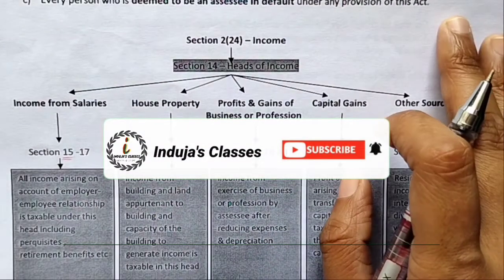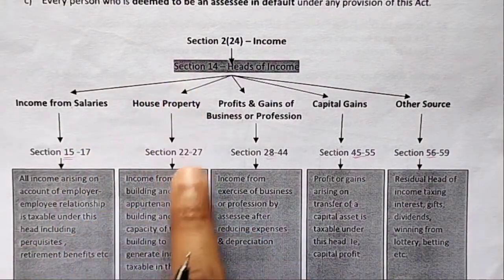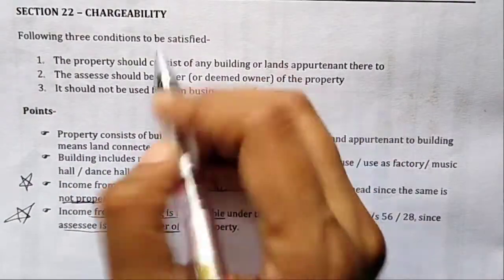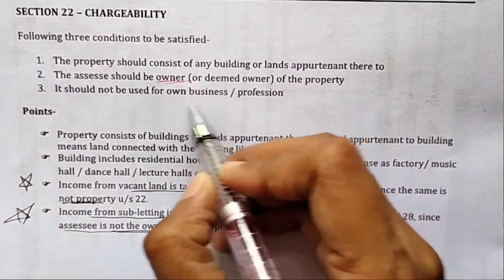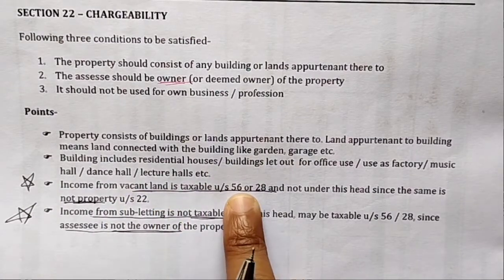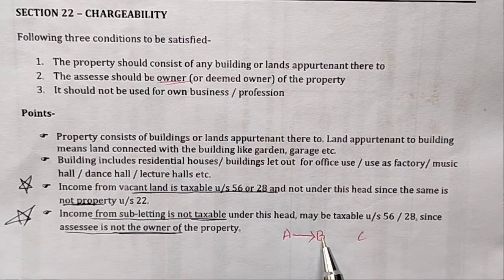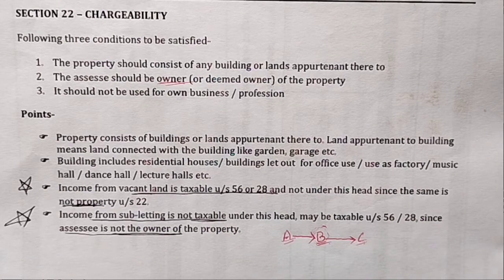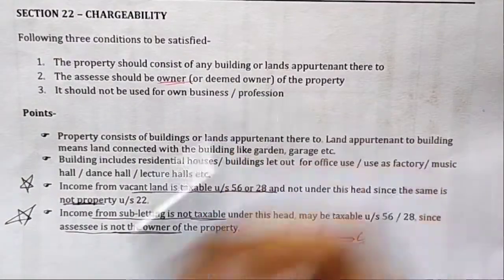Income from House Property - charging section in english|for May/ Nov 2021 exam| by Induja's Classes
The purpose of this channel is to share the conceptual knowledge of Tax (DT & IDT) .This video's are intended to CA CMA CS BCom MCom BBA & MBA students & also for those people who loves to learn something new.

Every day at 6 pm the classes are uploaded.

Sunday - Wednesday :  Income tax
Thursday - Saturday  :  Indirect tax

Topic Discussed:

In this video we are discussing the Income from House Property - Charging Section
[Section 22].